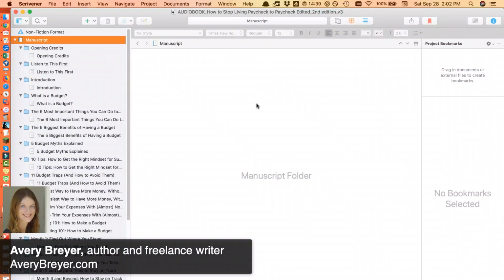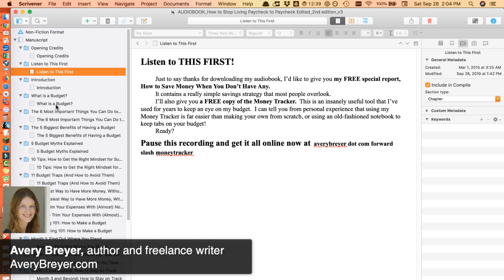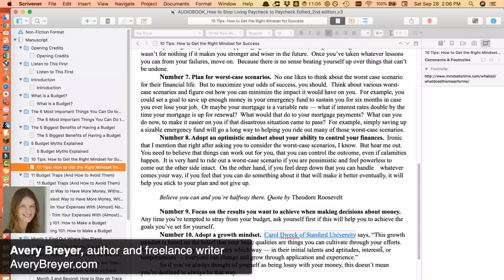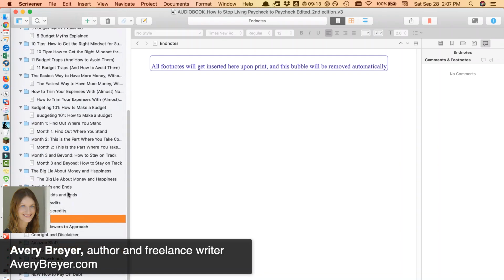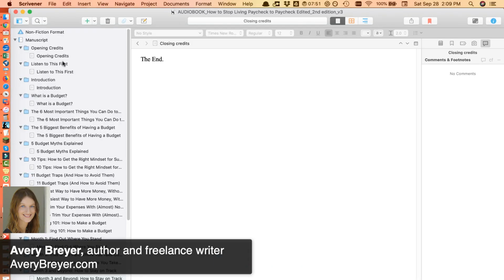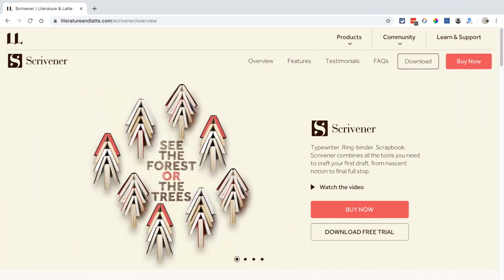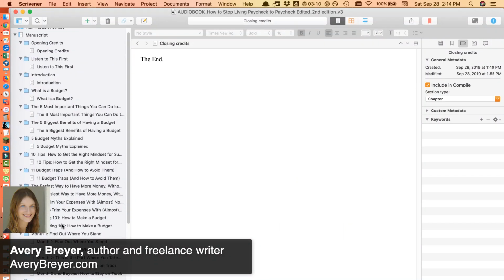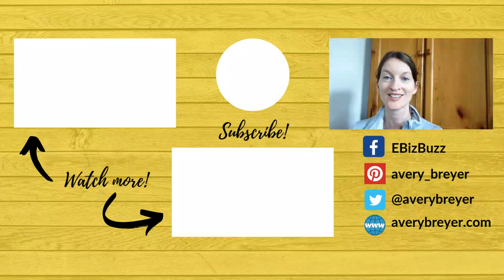Scrivener Tutorial 2019 - Compile Manuscript to Format Script for ACX Audiobook Publishing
In this Scrivener Tutorial you'll learn how to transform your manuscript into an audiobook script for ACX. Audiobook publishing is simple, but you have to prepare your manuscript the right way, whether you want to narrate it yourself or hire a professional. Learn Scrivener tips and tricks to make it fast and easy! :)

4. What I use to create social media graphics in ALL sizes with a single
5. See how to file a DMCA takedown in only 5 minutes